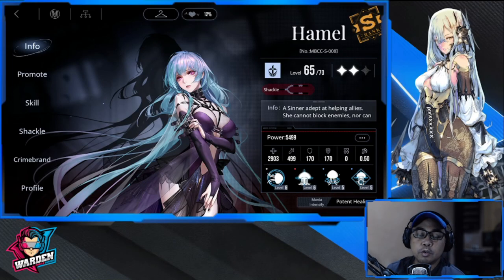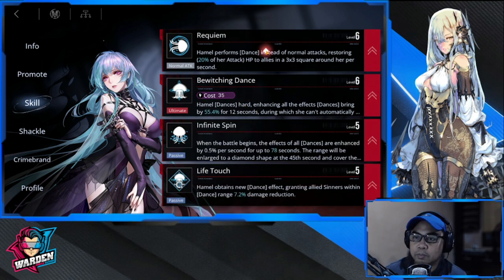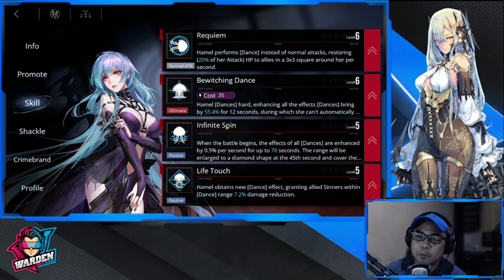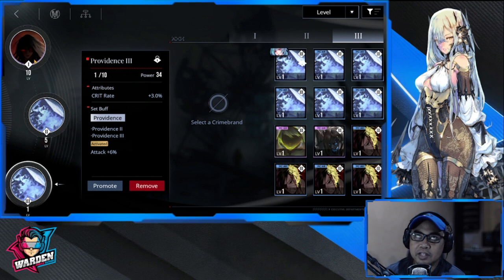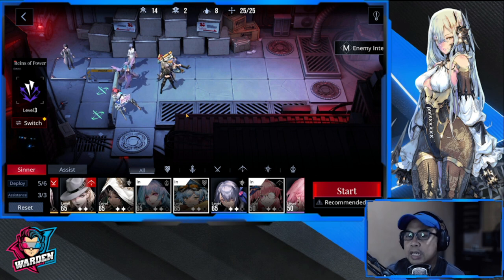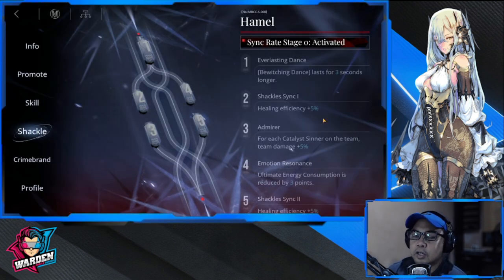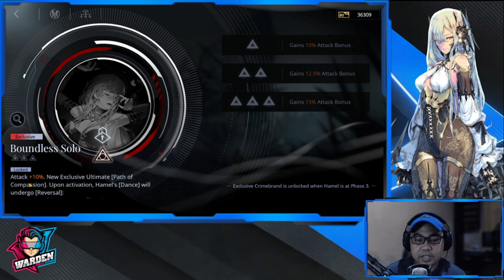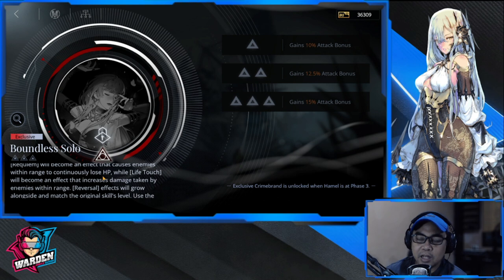[Path to Nowhere] Hamel Build Guide [Skill Priority - Crimebrand - Deployment Role]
Episode 740: Hamel Build Guide [Skill Priority - Crimebrand - Deployment Role]